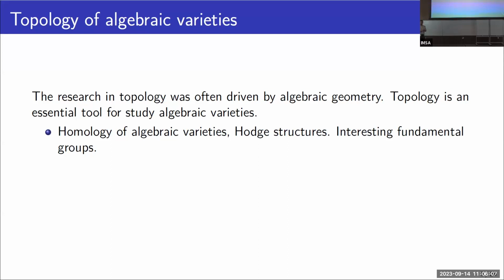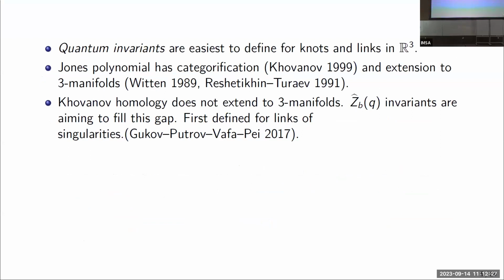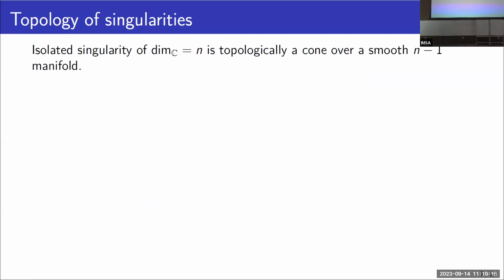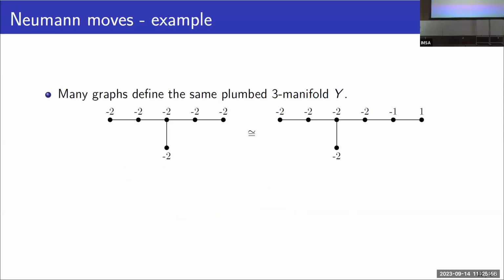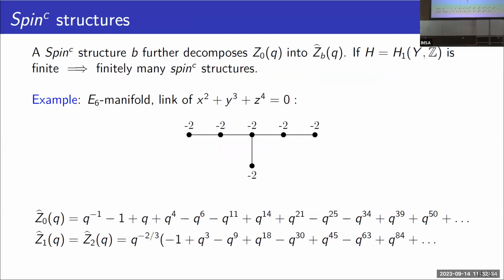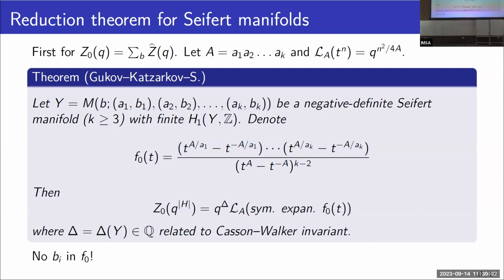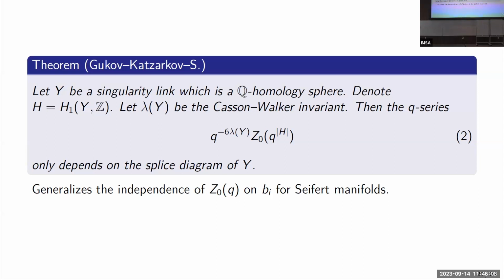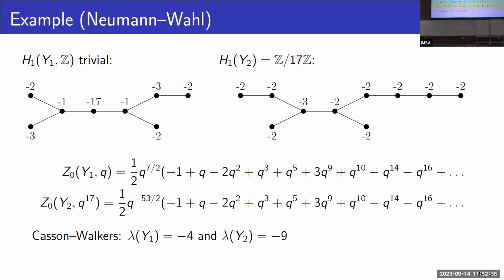Josef Svoboda, University of Miami: Q-series Invariants and Abelian covers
I will present two results about q-series invariants of plumbed 3-manifolds defined by Gukov--Putrov--Pei-Vafa. The first result shows that a certain linear combination of these invariants coincides for two manifolds with the same universal abelian cover. The second result gives a formula for the invariants in terms of a rational function in a single variable, in the special case of Seifert manifolds. As a corollary to the formula, we obtain vanishing results for the invariants.